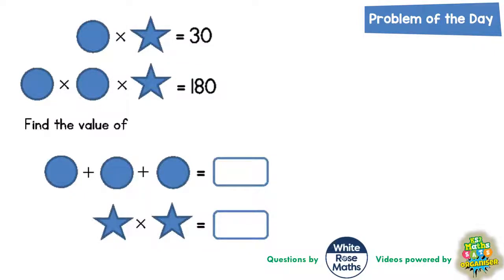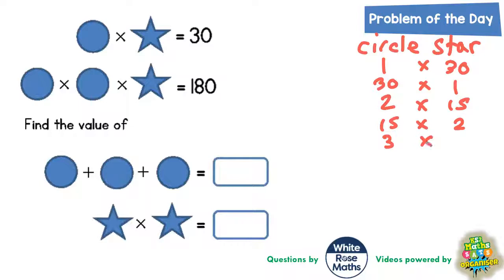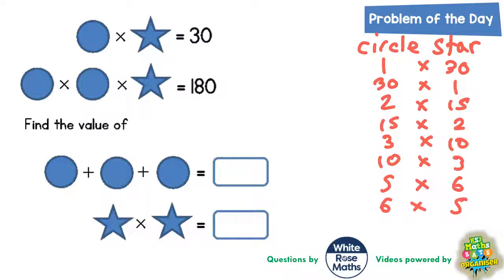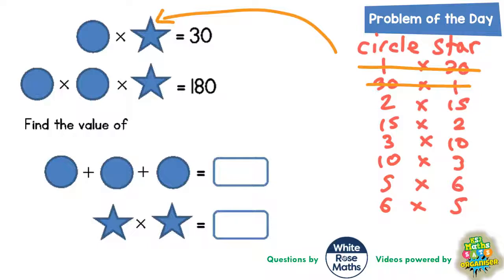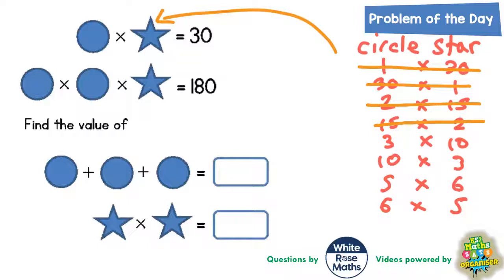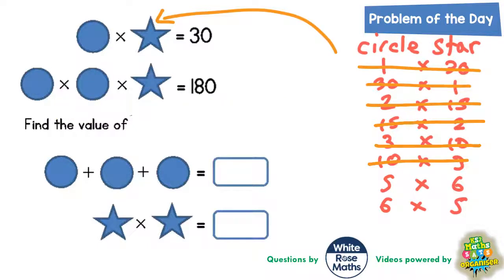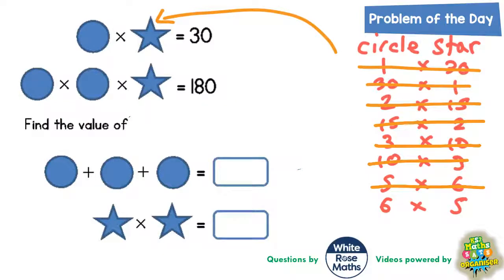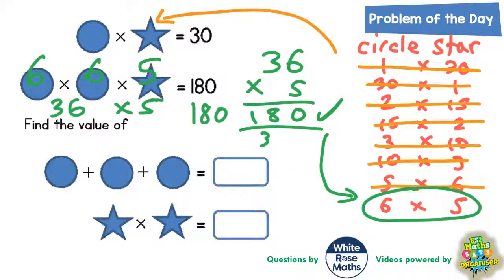Q34 The One with Stars and Circles